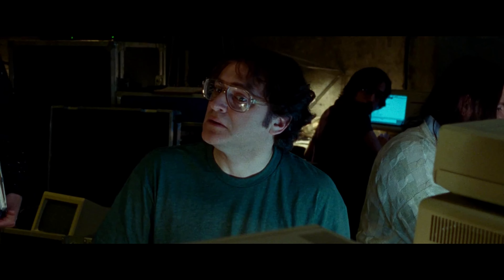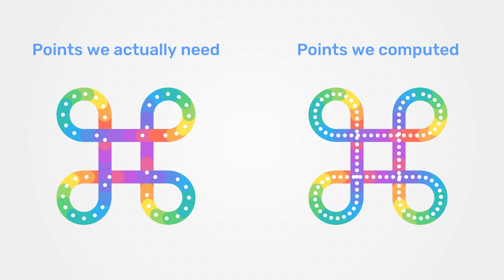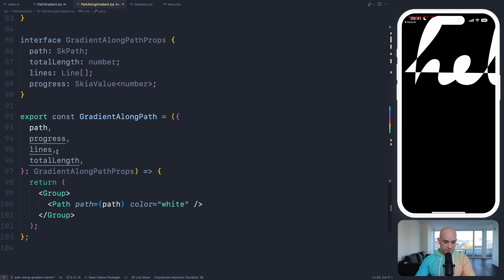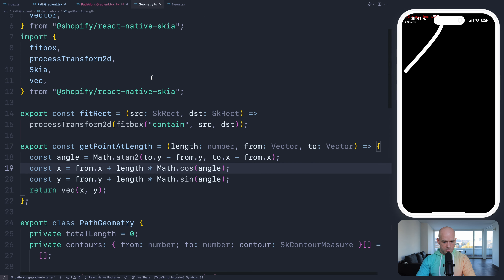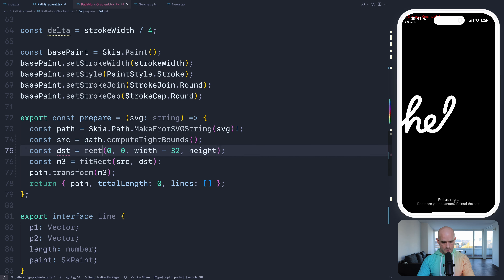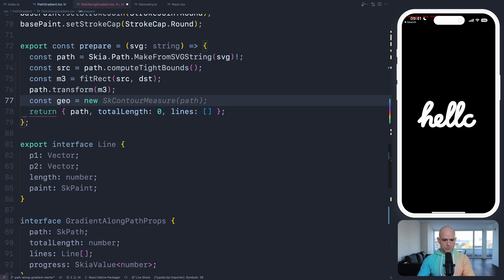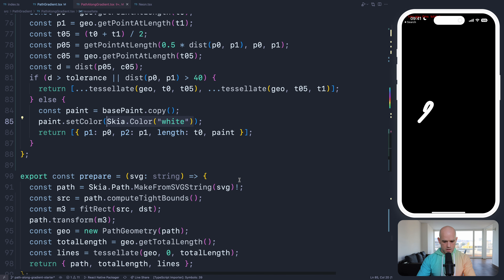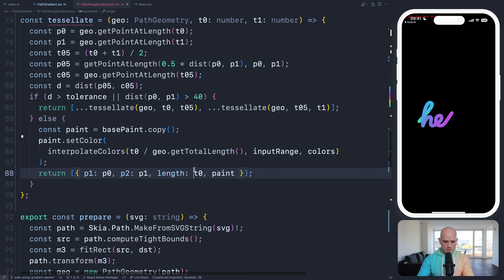Gradient along Path with React Native Skia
Chapters:
0:00 Intro
2:22 Tessellation
19:31 Colouring
24:50 Closing words